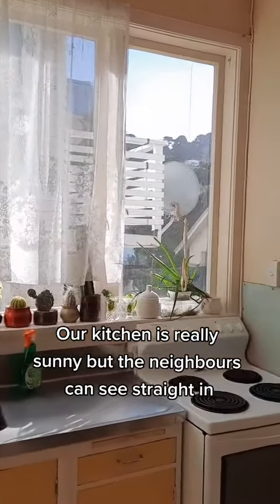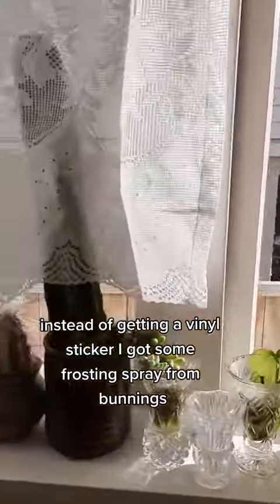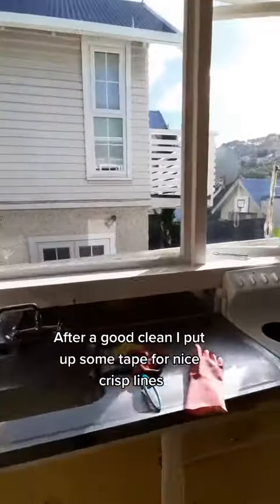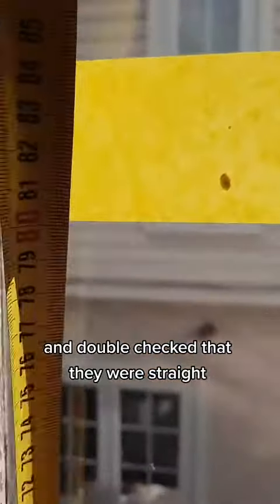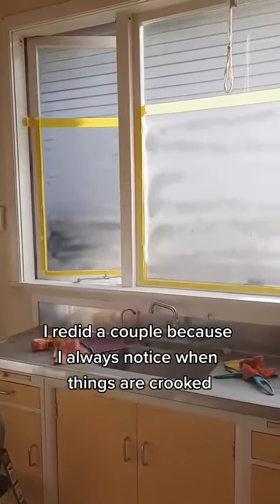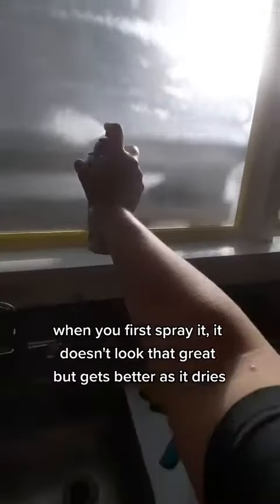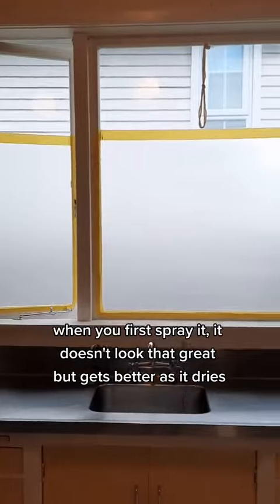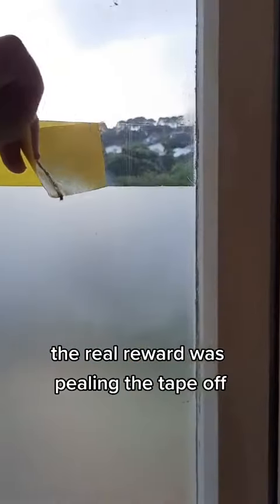Kitchen Tour tiktok mitytyla